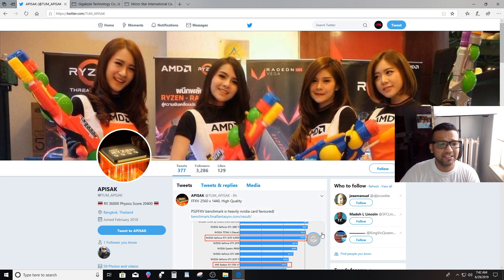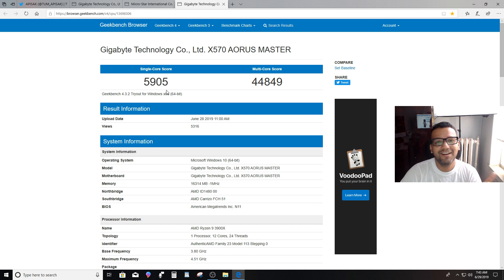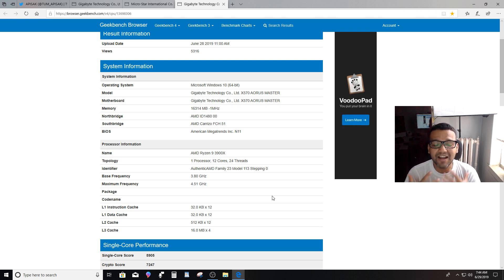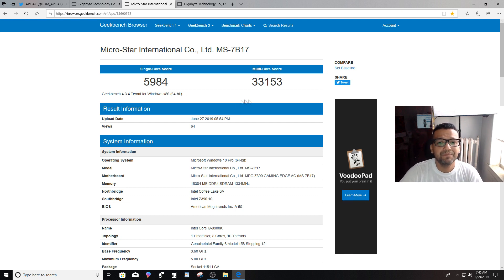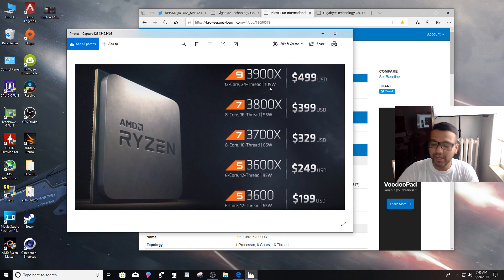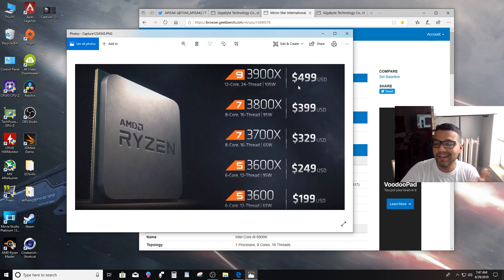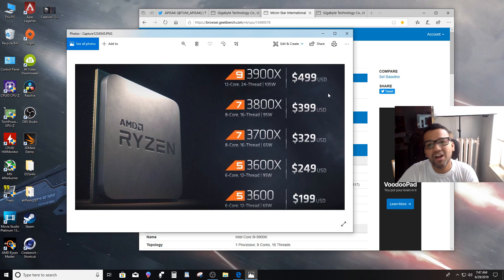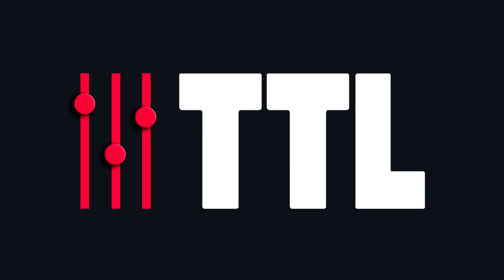AMD Ryzen 9 3900X Geekbench Score Leaked!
AMD Ryzen 9 3900X Geekbench Score Leaked. I'm excited!

RYZENTOSH PART LIST:
MOBO: Asus Strix B450-F ATX AM4
CPU: AMD Ryzen 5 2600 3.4Ghz 6-Core
RAM: HyperX Fury 2400Mhz 16gb
GPU: MSI Rx Vega 56
SSD: Sandisk 240gb

INTEL HACKINTOSH PART LIST:
CPU: Intel Core i5 9400F 2.9Ghz 6-Core

PERSONAL PC PARTS LIST:
Motherboard: Gigabyte B450M Matx am4
CPU: AMD Ryzen 7 2700x 3.7Ghz 8-Core
CPU Cooler: AMD Wraith Prism RGB
Ram: HyperX Fury 2666mhz 8gb
GPU: Asus Rx580 8gb
SSD: Sandisk 240gb
PSU: Evga 450w
CASE: Rosewill FBM-X2 Micro ATX